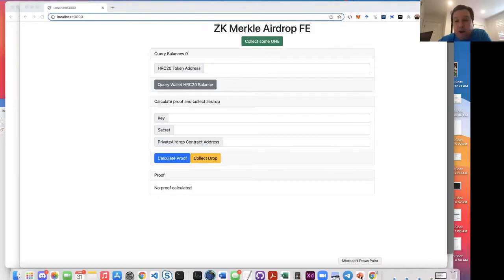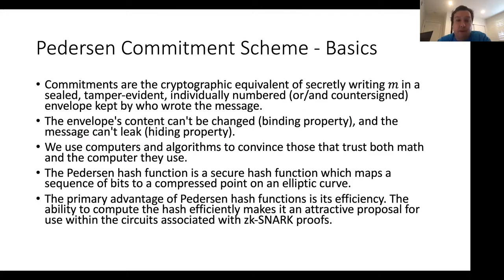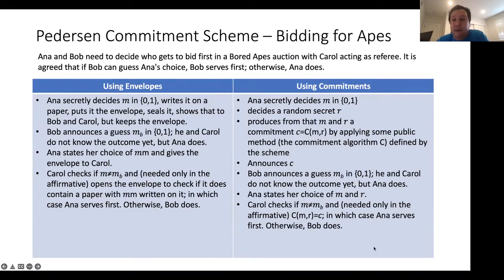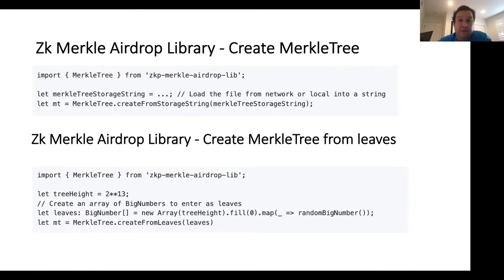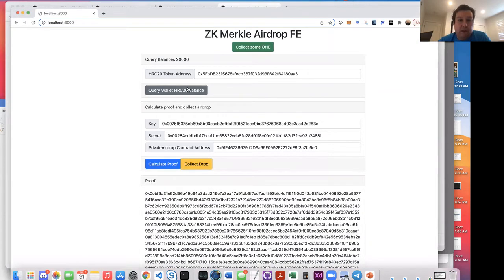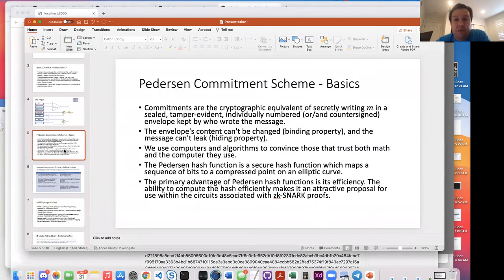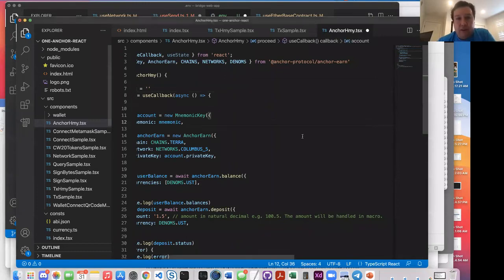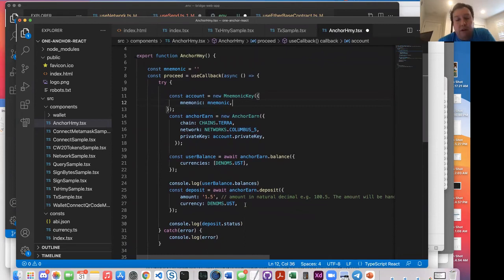zku.ONE #11: ZK Merkle Airdrops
Speaker: ‪Boris Polania
Course Director: Hakwan Lau, D.Phil
Teaching Assistants: Cathie So, PhD; Hunter Priniski

At Zero-Knowledge University, we prove what we’ve learned not by repeating the content aloud, but by demonstrating it through application. We aim to apply zero-knowledge proof technology (ZK henceforth) to deliver timely, market-ready products for web3.

Perhaps we all know nothing. There is only one way to find out.